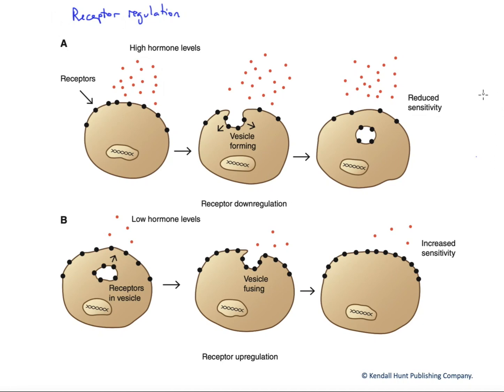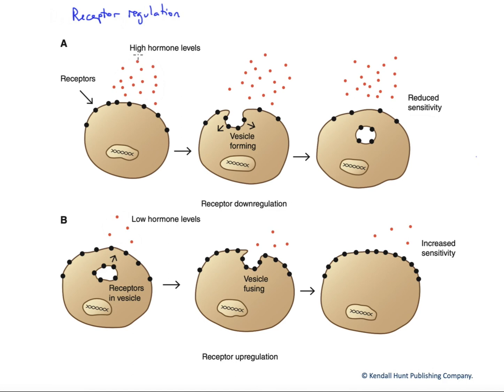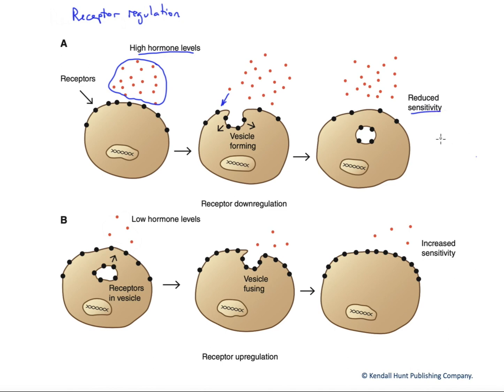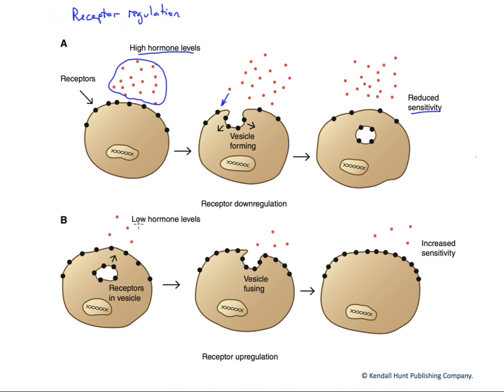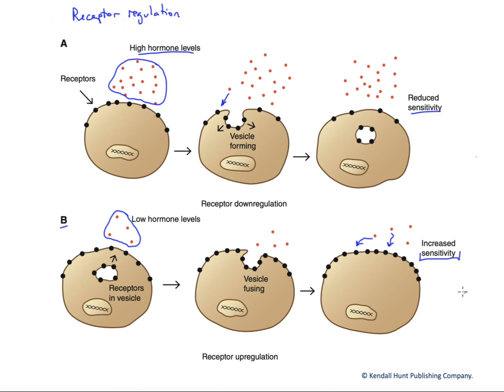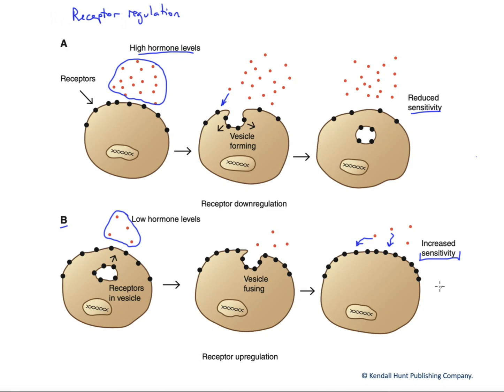Hormone receptor regulation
Hormone actions are not entirely dependent upon the concentration of the hormone in question. Much of cellular responsiveness to particular hormones is mediated by adjustments to receptor numbers and/or affinity. Here we discuss up and down regulation of receptor numbers and the mechanisms involved.